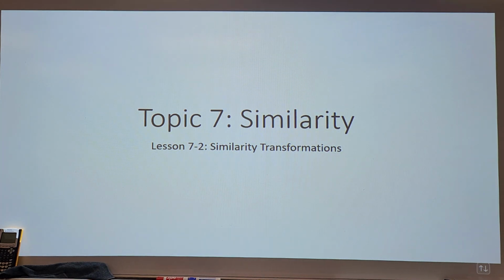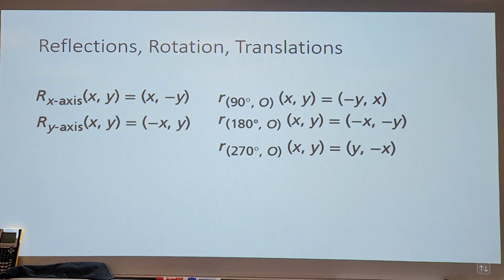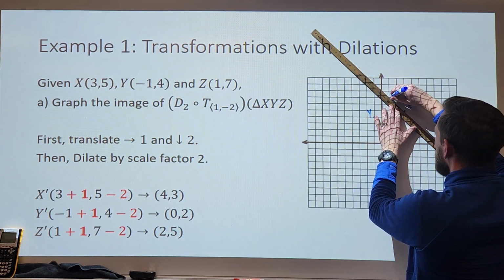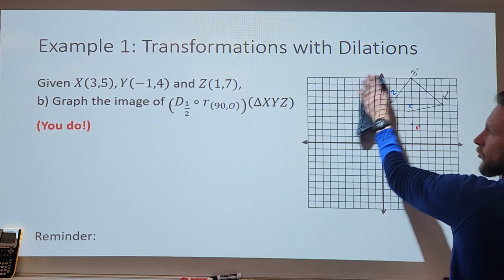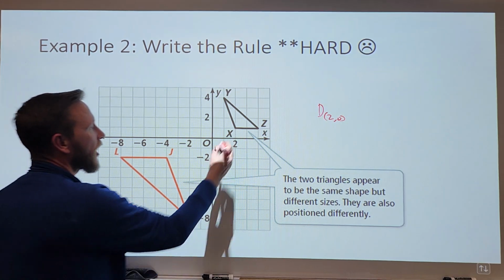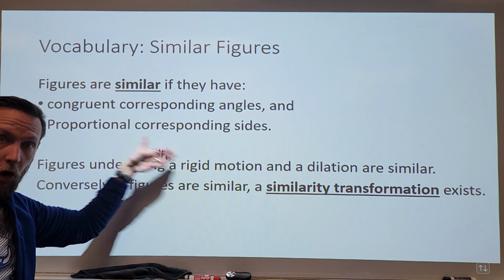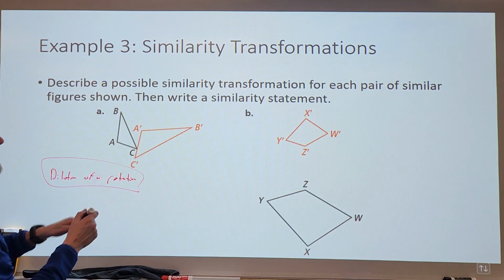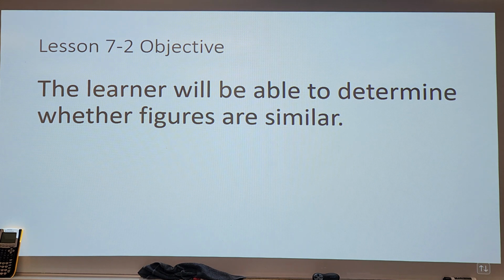Geom Lesson 7-2: Similarity